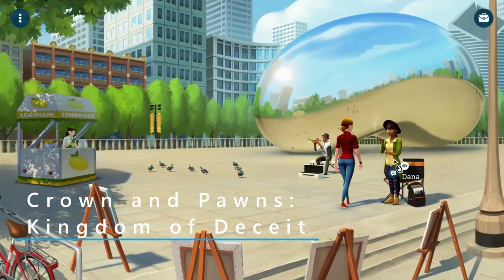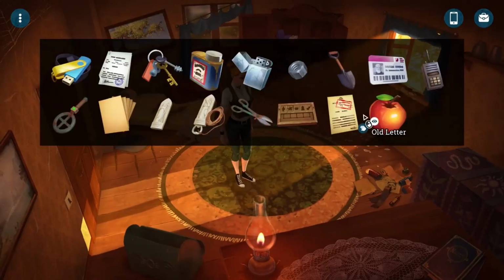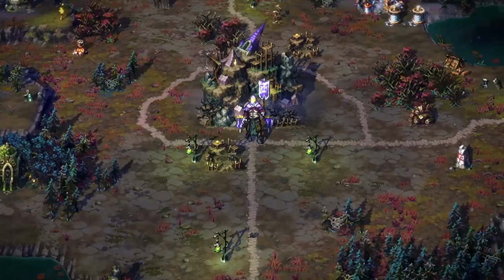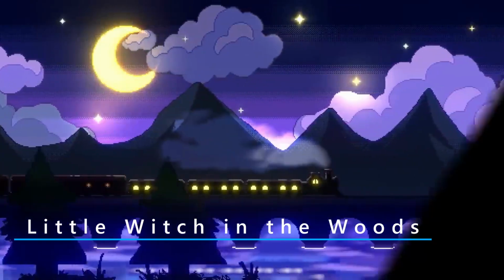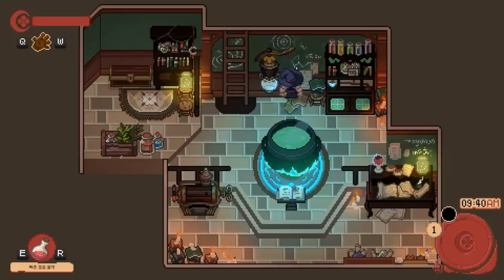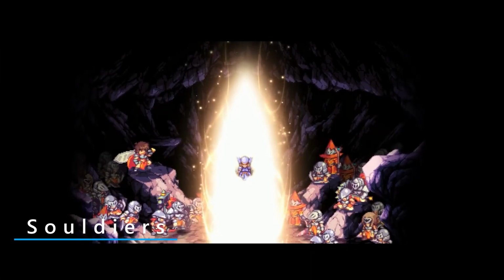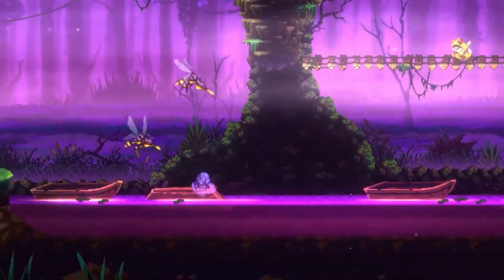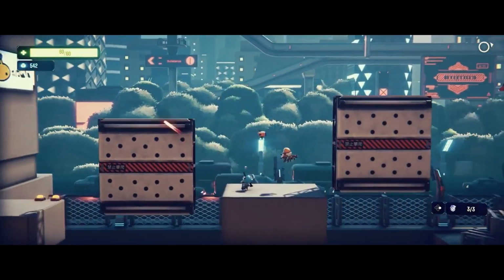Indie Games to look out for in May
May sees a bumper crop of indie titles being released, here are a few I think are worth checking out.

0:00 - intro
0:09 - Grid Miner
0:54 - Loot River
2:14 - Citizen Sleeper
2:58 - Crowns and Pawns: Kingdom of Deceit
4:55 - Songs of Conquest
6:02 - Cantata
7:28 - Little Witch in the Woods
8:45 - V Rising
10:39 - Souldiers
12:04 - Soda Crisis